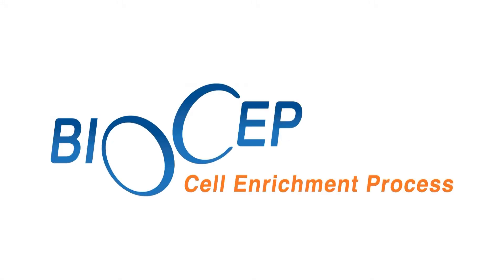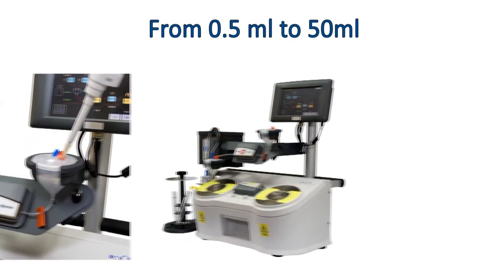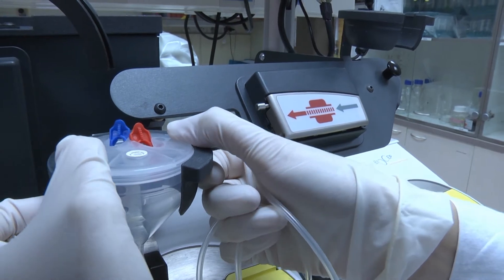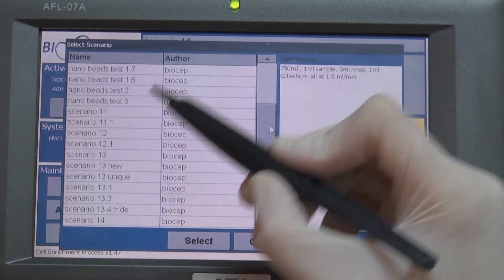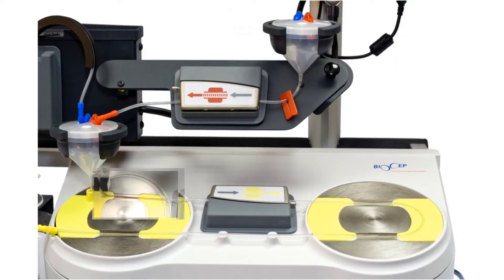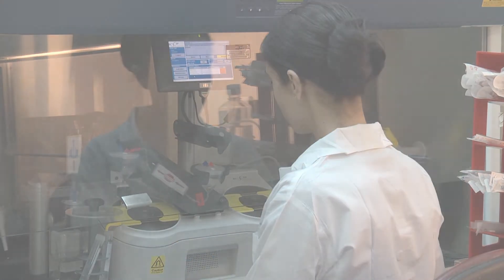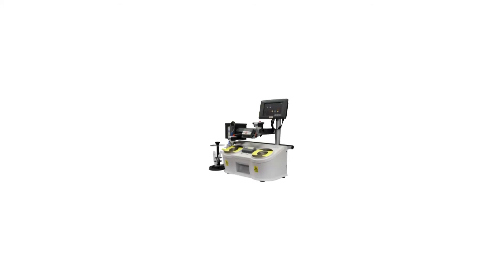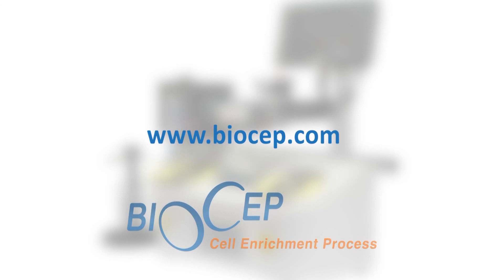BioCEP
הפקה על ידי גבי ניומן
BioCEP's CEPir, Cell Enrichment Process for Isolation of Rare cells, isolates cells and rare
cells gently and effectively due to its unique "virtual mesh" technology.